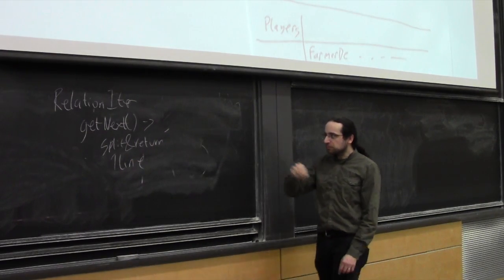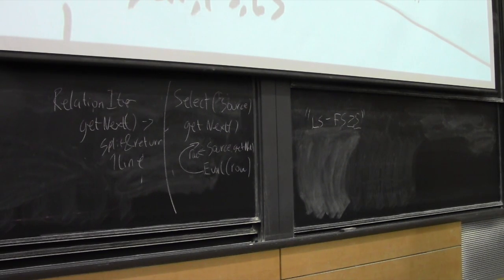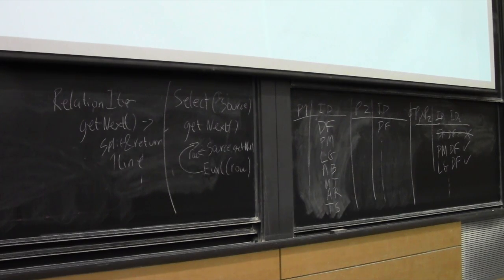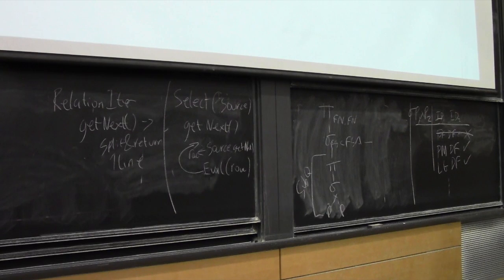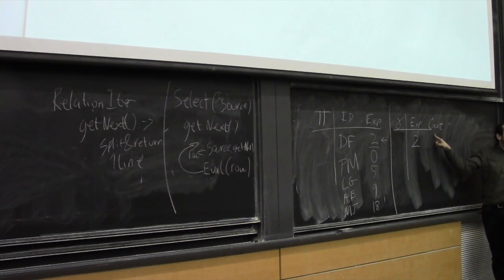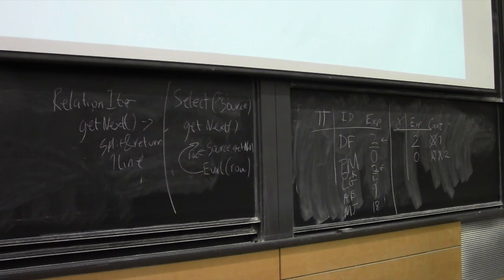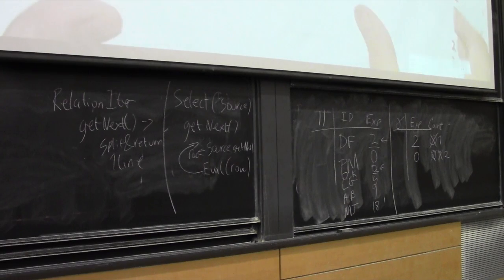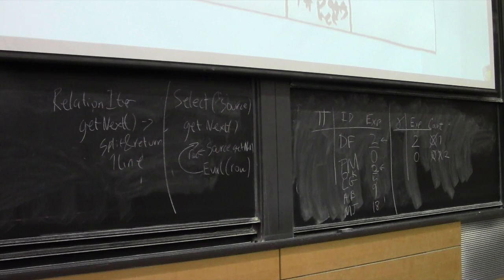CSE 462-Spring 2016-Lecture 10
First third review